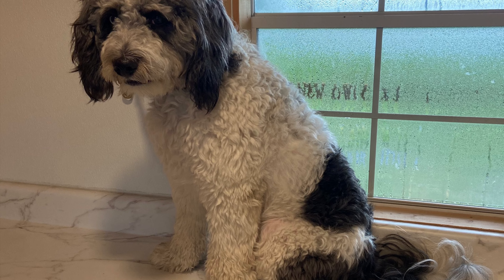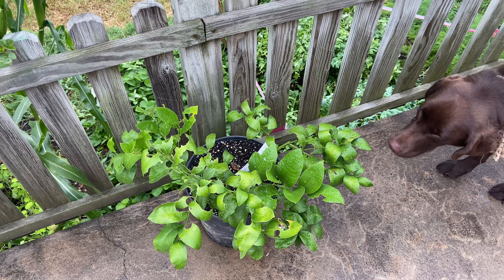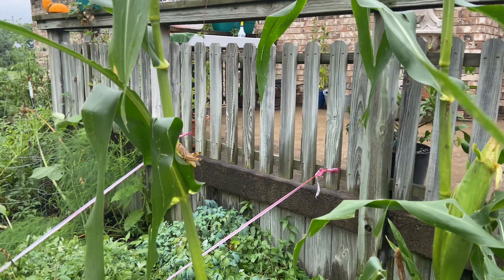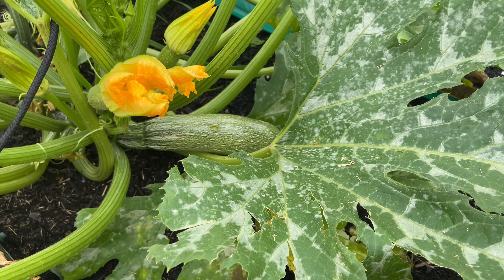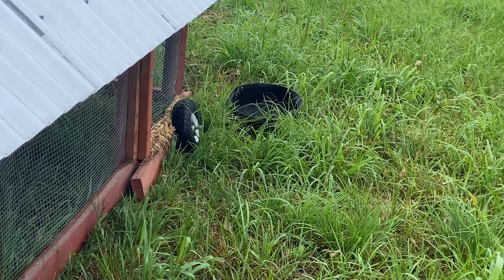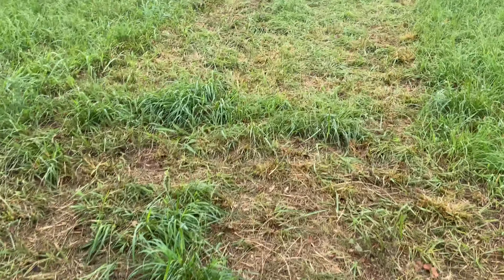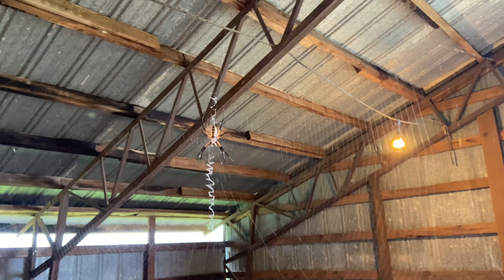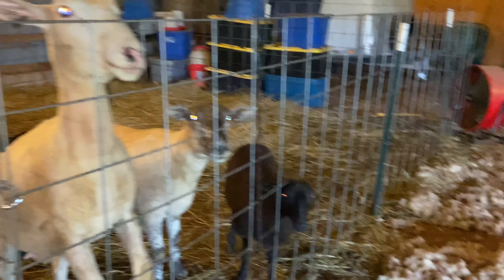Kissed by the rain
Join me on evening chores after a rainy day

It took many sacrifices, tears, and beads of sweat to move across the country from Oregon to this beautiful slice of heaven on earth. And I sure hope you will stay awhile and watch us build this farm into a farm that feeds our bodies as well as our souls. Please make yourself comfortable and pull up a chair in my garden, my barn, and my home.

Places and things we love

Rare Heirloom Seeds| Baker Creek Heirloom Seeds

Murray McMurray Hatchery - Hatching the Highest Quality Baby Chicks and Poultry

Presidential gardens for trees and shrubs

This old farm for chicks, hatching eggs and a wealth of chicken knowledge

Feed store Mountain View, AR

Give a gift
Amazon wish list